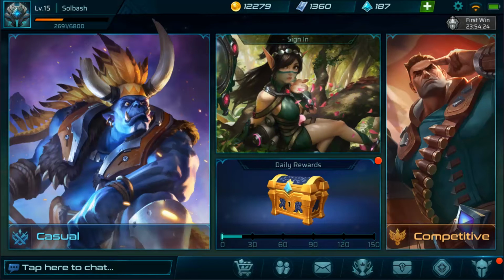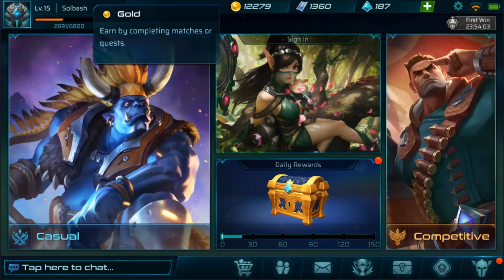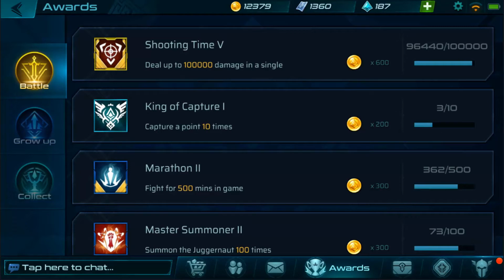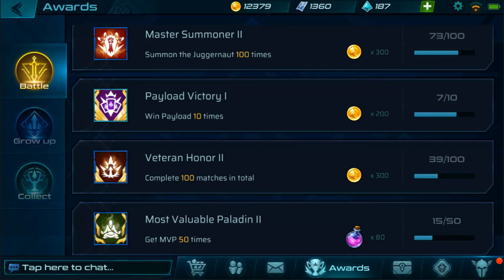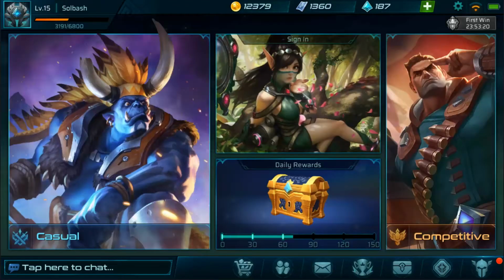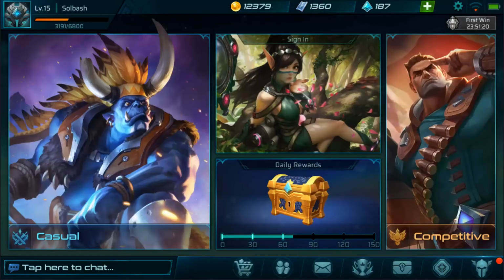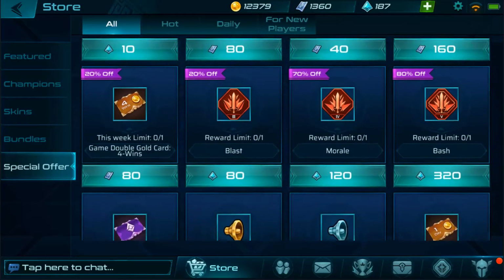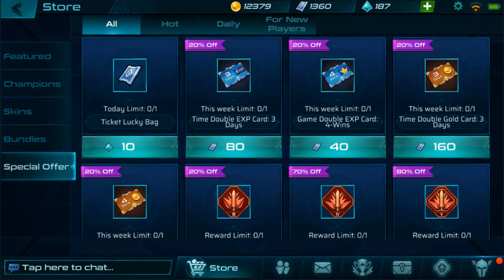Paladins Strike │ How to get gold fast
Welcome back to another Paladins Strike video! Let's take a look at how to get gold fast in Paladins Strike.